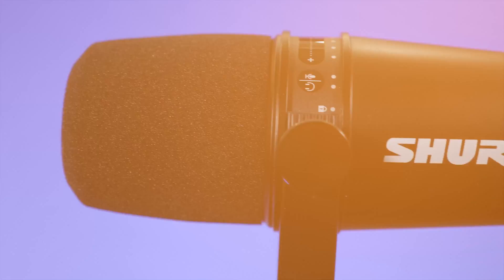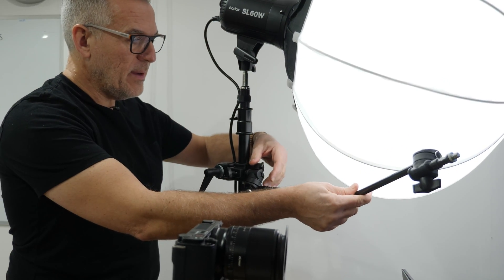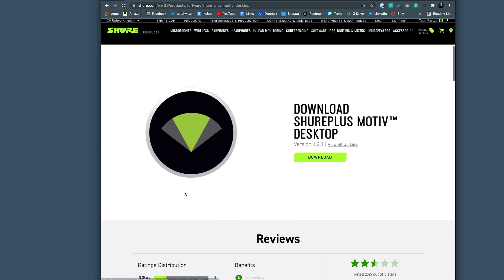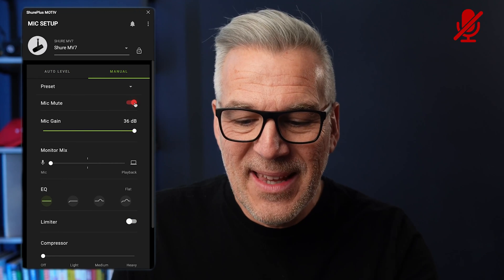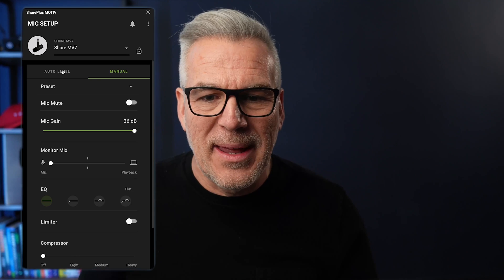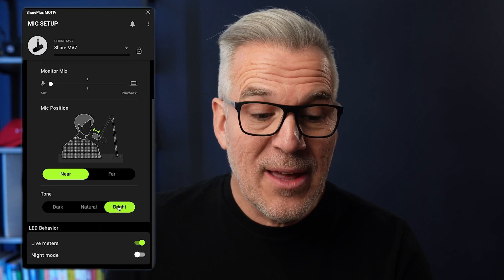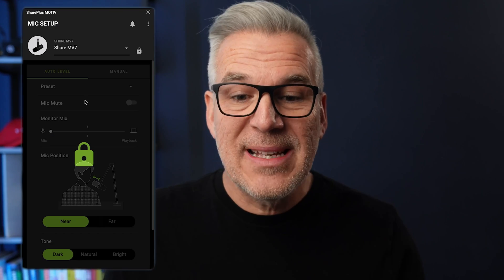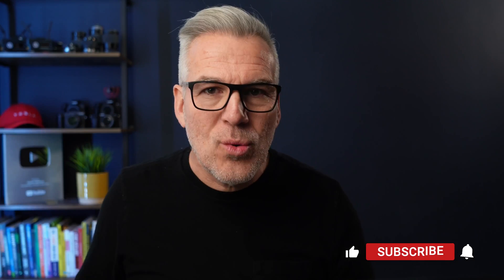How to set up your Shure MV7 - Best settings for Shure MOTIV Desktop App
In this video I'm going to show you how to set up your Shure MV7 microphone using the Shure MOTIV Desktop App